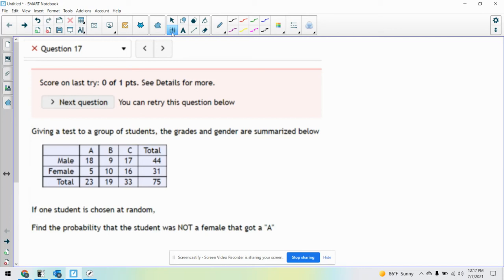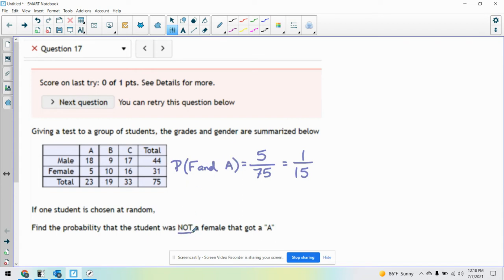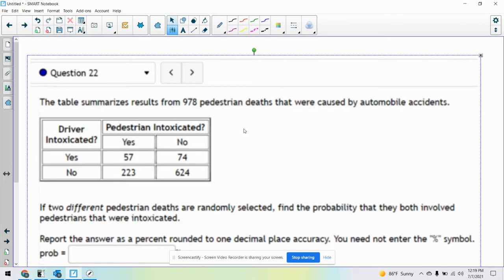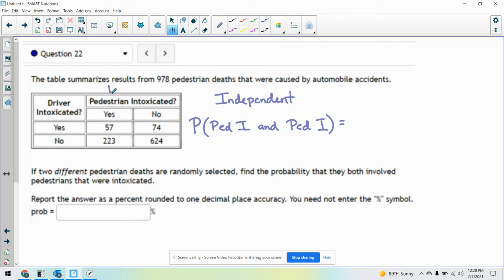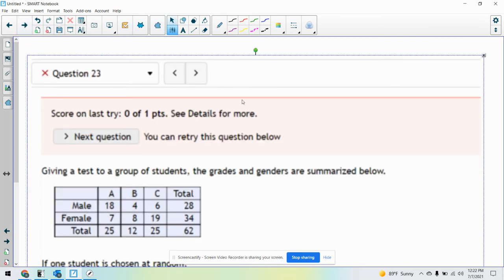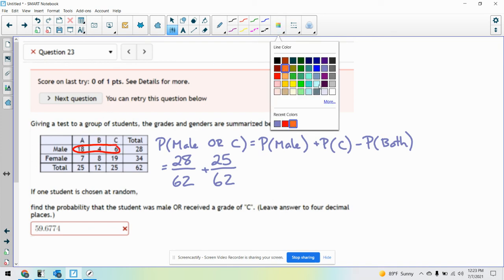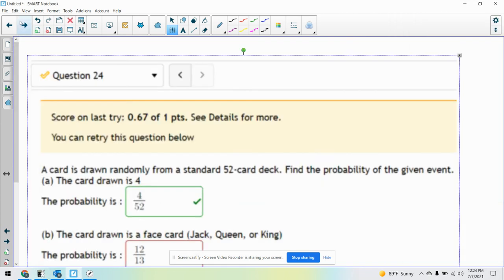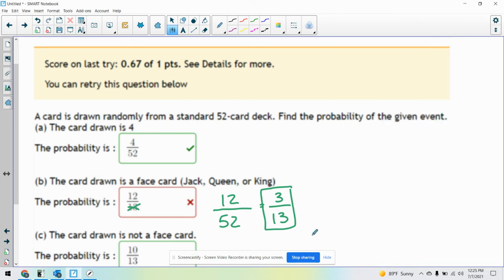MAT130/131: Chapter 3 - Various Probability Examples